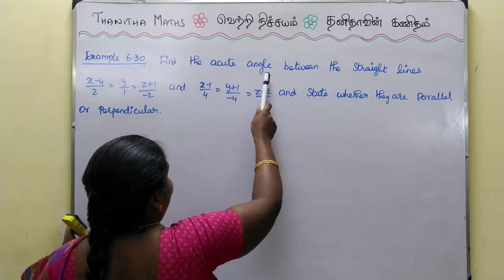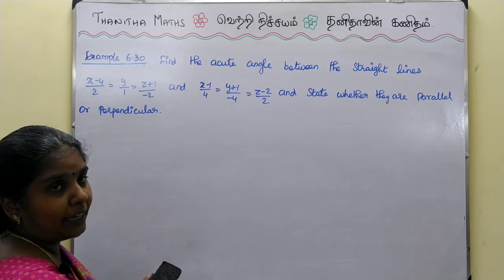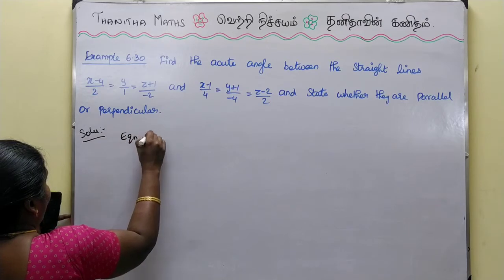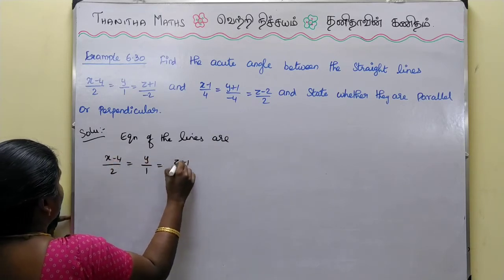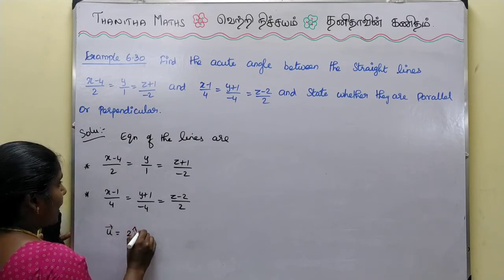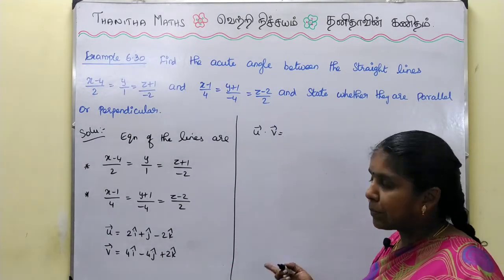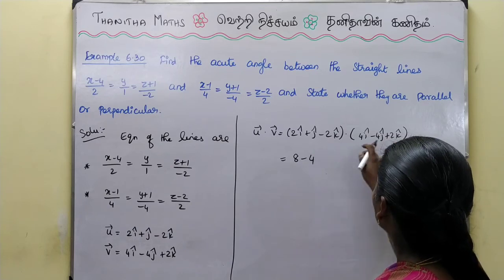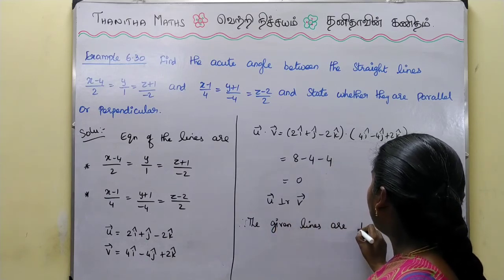12th Maths, Example : 6.30 in Tamil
12th Maths, Chapter - 6(Applications of Vector Algebra)Example : 6.30 is solved and explained in Tamil